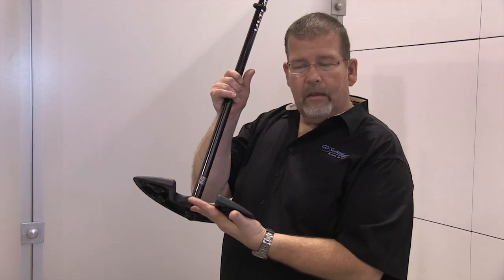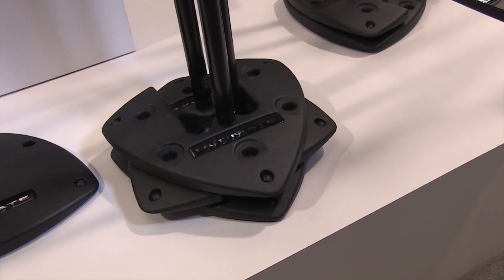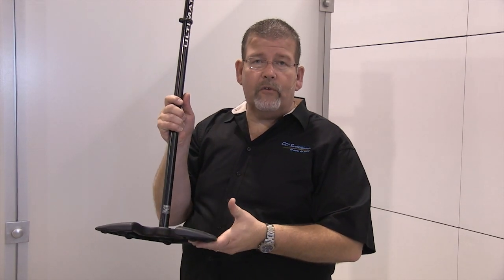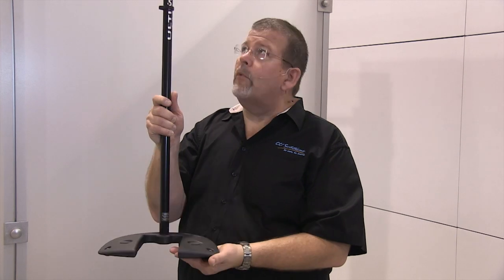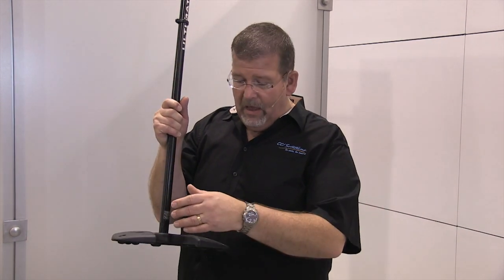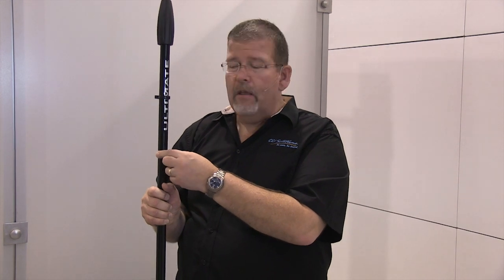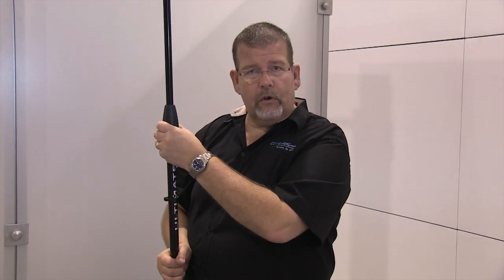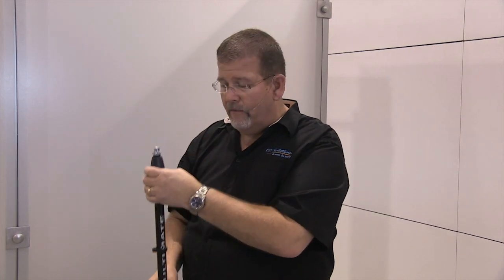Ultimate Support Pro-SB Pro Series Microphone Stand - Review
Ron Simonson takes a look at the Ultimate Support Pro-SB mic stand. The stand features a patented quarter-turn clutch, oversized steel tubing and a stackable base.